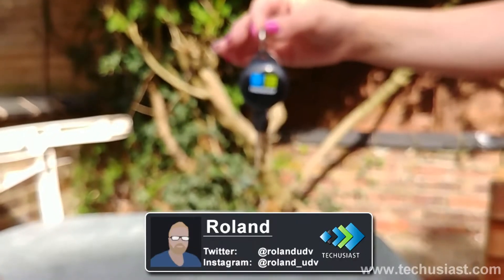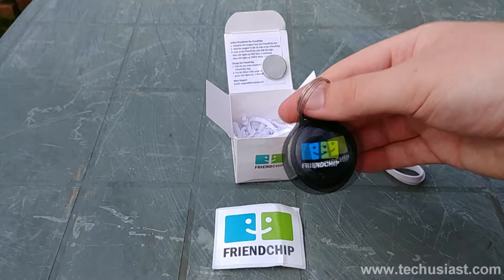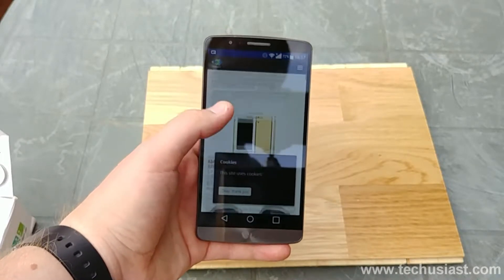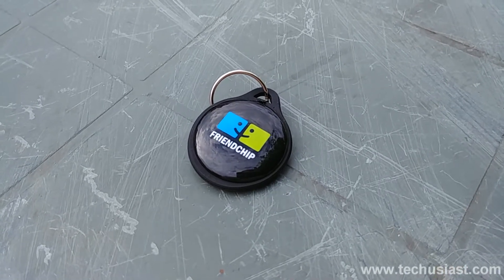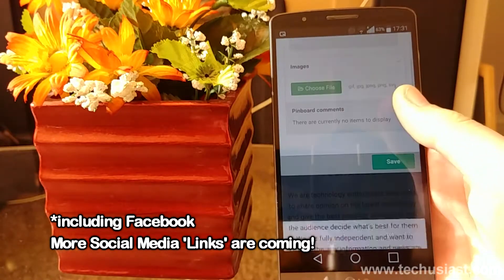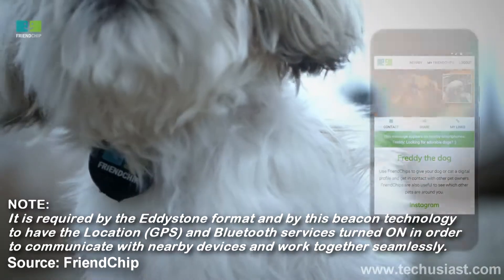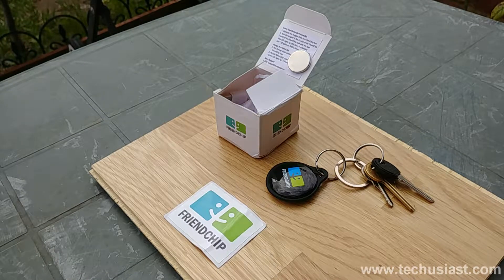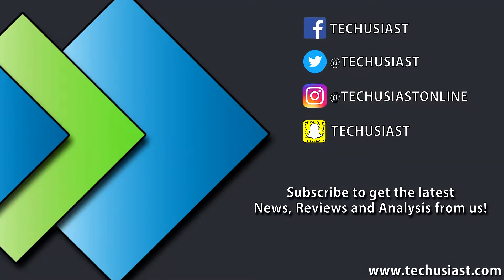FriendChip Review – A new way of making friends and promoting businesses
Thank you for FriendChip for making this Review possible and for their help.

[FRIENDCHIP]

[ARTICLE]
FriendChip is a German company whose headquarters is located in Berlin. The company behind FriendChip wanted to make it easier for companies as well as for people to meet up, share their profile with others they come across with.

We have seen similar devices popping up in the past. What makes it different is how easily and seamlessly makes it accessible to millions of people by using some already existing technology.

Before we get to the specifications and other details, let's talk about the company.

FriendChip is a product of LogSpot German Company that develops technical solutions and business models for the digital world and the Internet of Things (IoT).

FriendChip is a small device that can share your profile to people who are near you. The device is powered by the Physical Web and is based on Eddystone beacons...

[MUSIC]